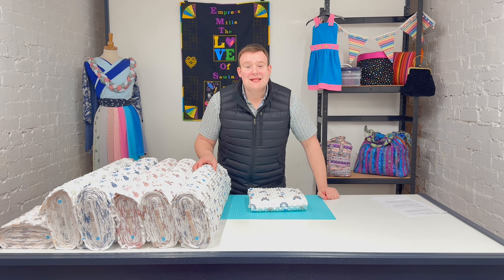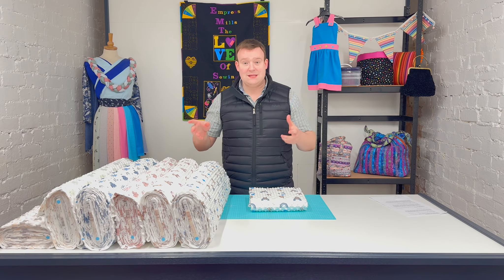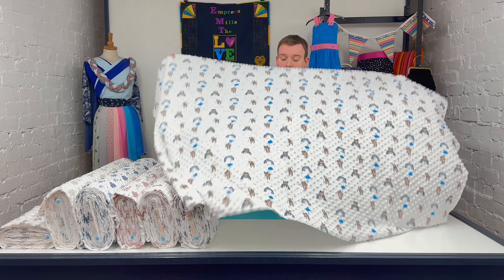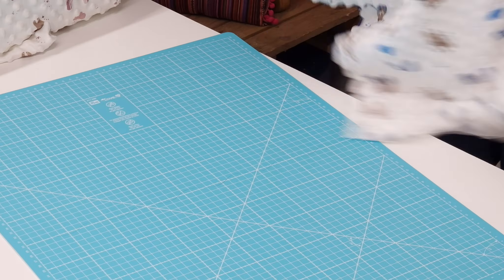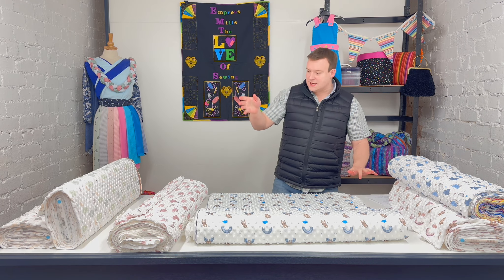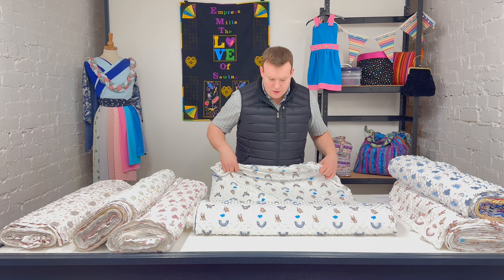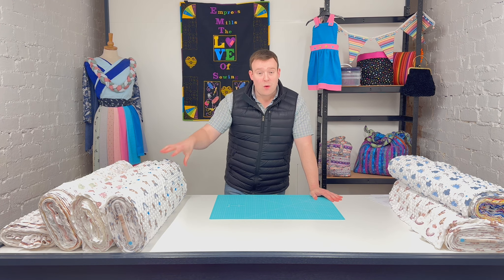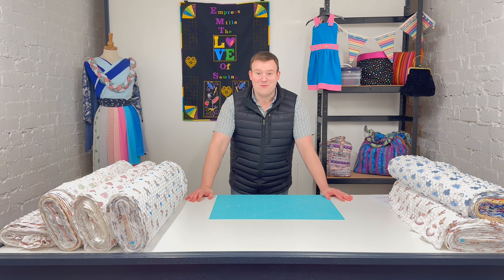Fabrics Of The Week - Premium Dimple Fleece Prints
Our latest Fabrics Of The Week!

Enjoy a 25% saving off our six most popular Premium Dimple Fleece Prints until Sunday or until stocks are exhausted!

The fabrics are all from our Premium Dimple Fleece Print Collection and feature a range of lovely novelty designs.

Dimple Fleece is beautiful & soft to handle with a lovely touch of texture provided by the raised dimple effect. The fleece has a short & very soft pile which gives it a luxurious, silken feel.

Perfect for baby blankets, cuddle blankets etc. - lovely to keep your little bundle warm and also ideal for backing projects, toy making & more.